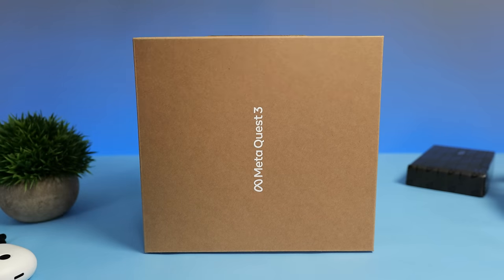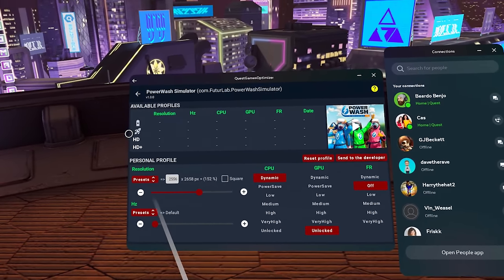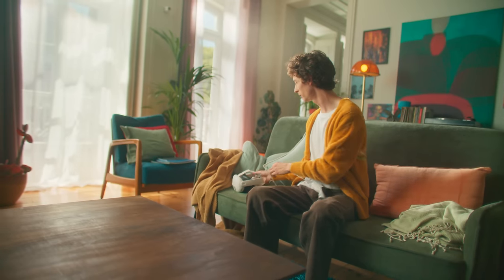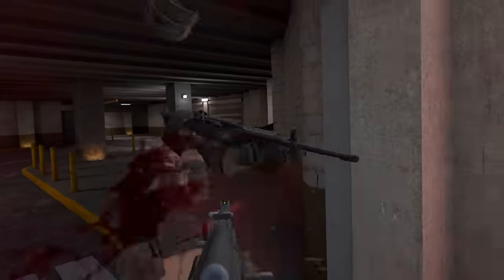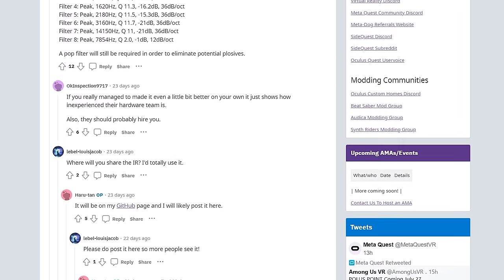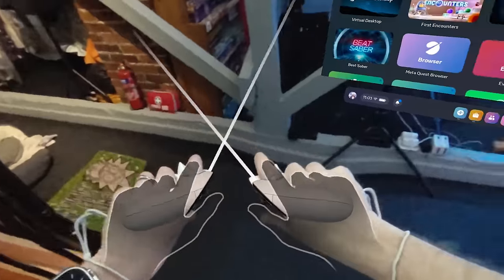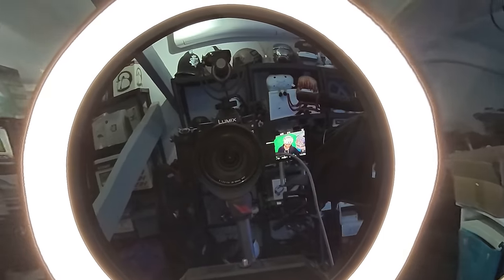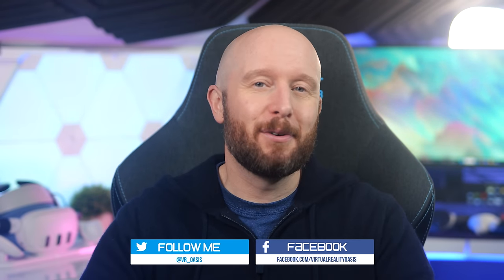Quest 3 Essential Tips & Tricks!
I give you my top tips and tricks to get the most out of the Meta Quest 3.

Enter the Pavlov Shack giveaway here for a chance to win a Quest 3 and a MagTube from ProTube;

Timestamps;
00:00 - Intro
00:27 - Quest Games Optimiser
02:39 - Quest Refferal Links
03:49 - Best Quest 3 FPS
04:56 - Quest 3 Mic
05:59 - Refunding Quest Games
06:27 - Quest 3 Casting
07:08 - Quest 3 Passthrough
07:45 - Stay Safe In VR
08:37 - Quest 3 Battery life
09:48 - Final Thoughts

Let me know your favorite tips and tricks for the Meta Quest 3 in the comments below...